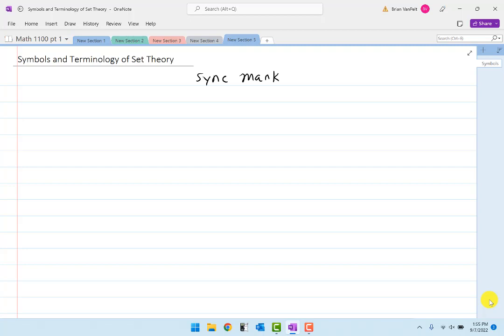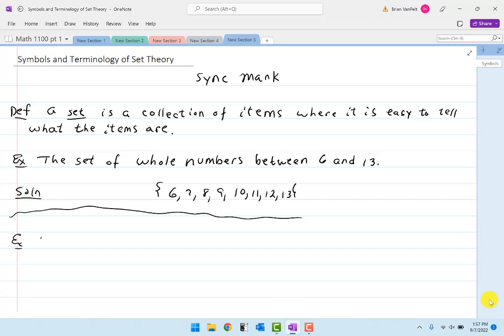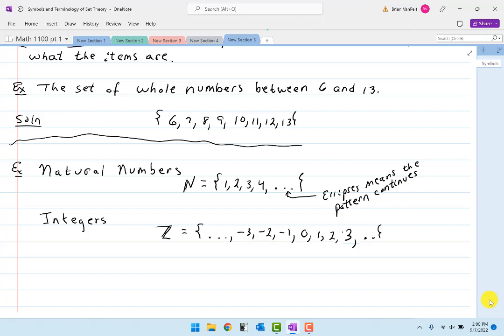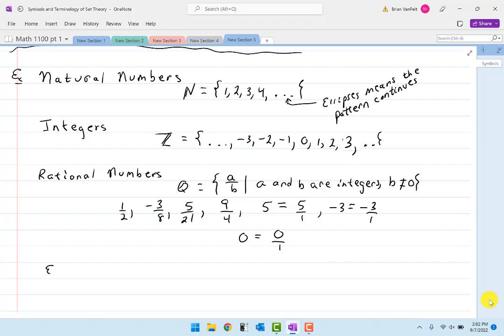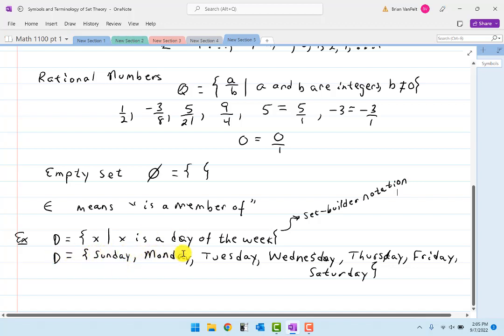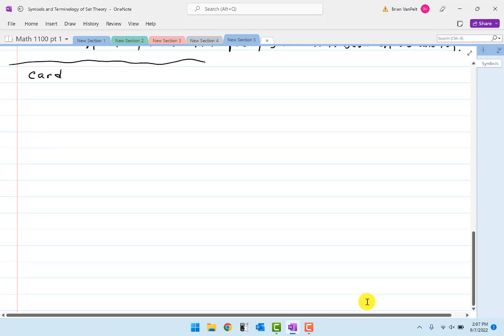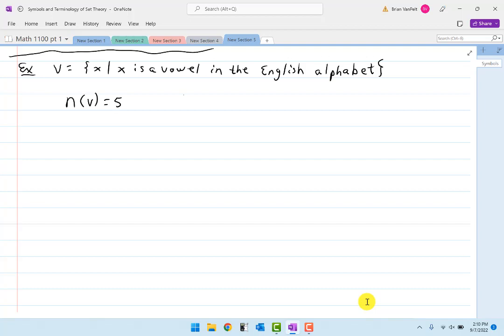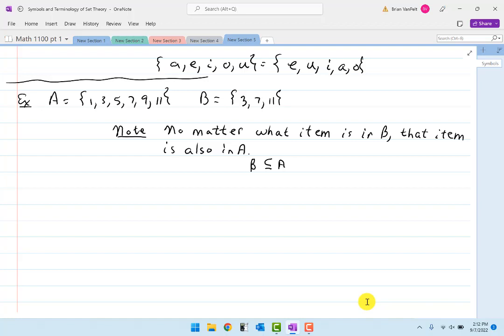Symbals and Terminology of Set Theory